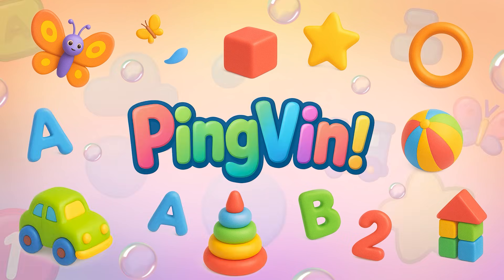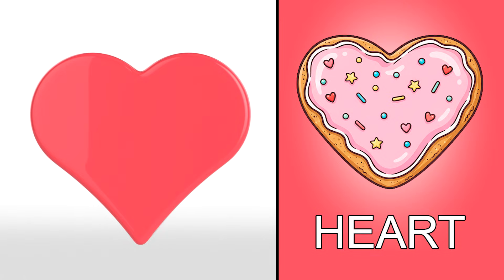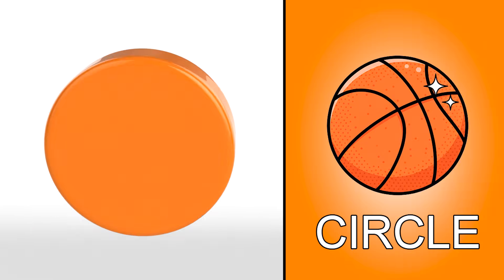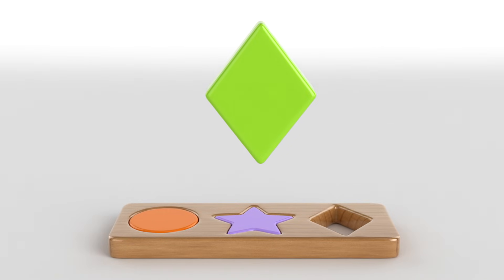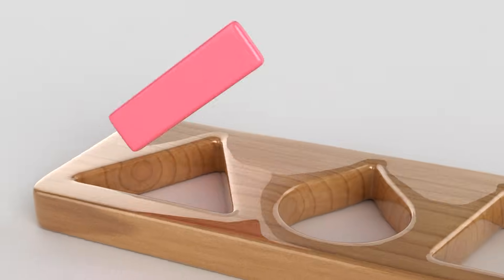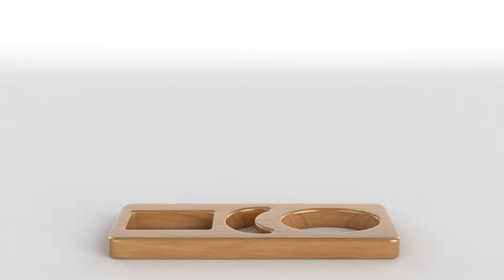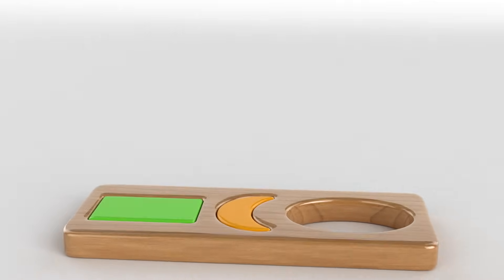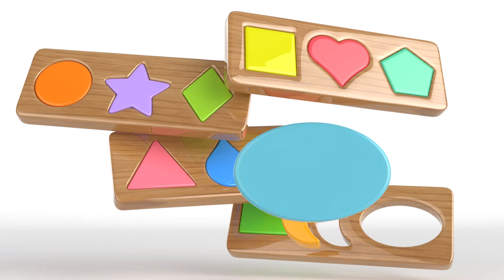Learning Shapes for Kids. Wooden Puzzle Board. 3D Educational Animation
This fun and colorful 3D educational animation helps children learn basic geometric shapes using a wooden puzzle board. Kids will see shapes like the circle, square, triangle, rectangle, star and more appear on screen, hear their names, and watch them fit into the correct slots. The video supports early learning, shape recognition, fine motor skills, and visual development. Perfect for toddlers and preschoolers, as well as for home learning and kindergarten activities.